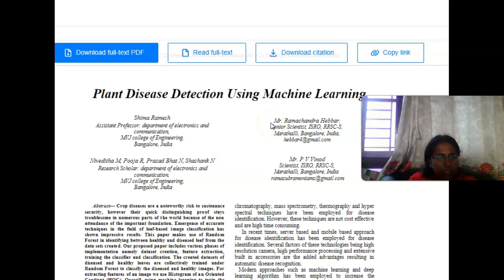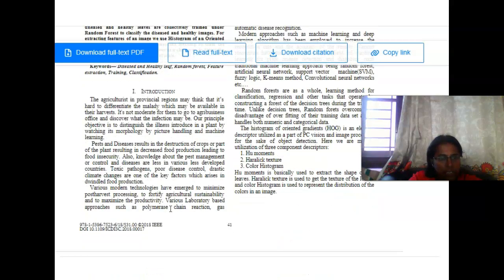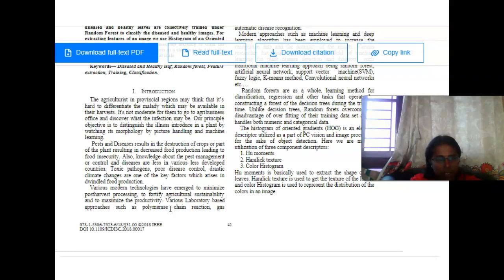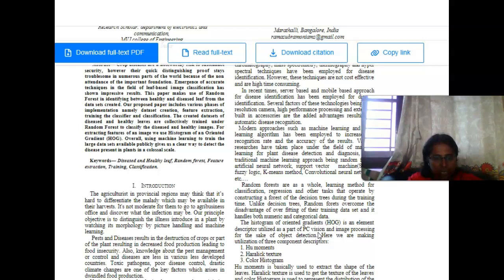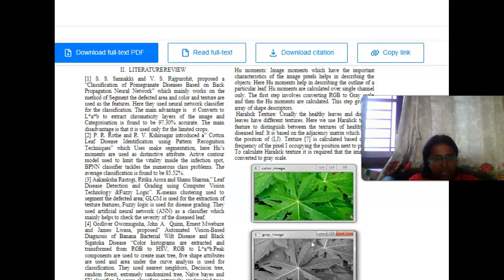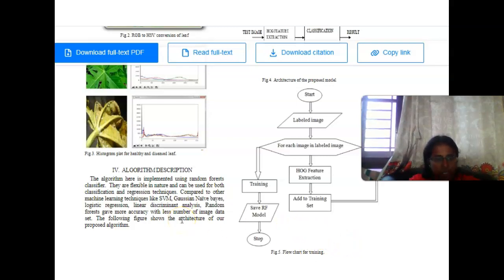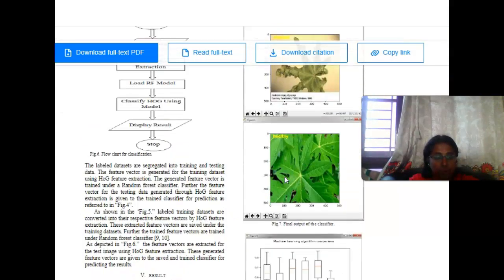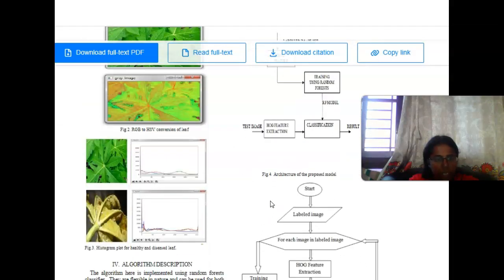Case Study # Plant Disease Detection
Traditional ML techniques, such as feature extraction and classification, have been widely used in the field of plant disease detection. These methods extract features from images, such as color, texture, and shape, to train a classifier that can differentiate between healthy and diseased plants.